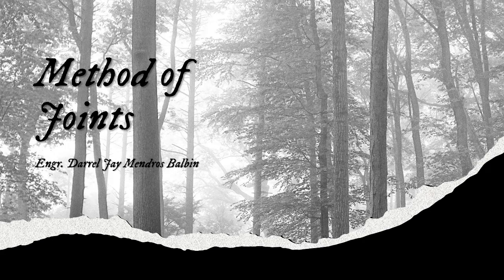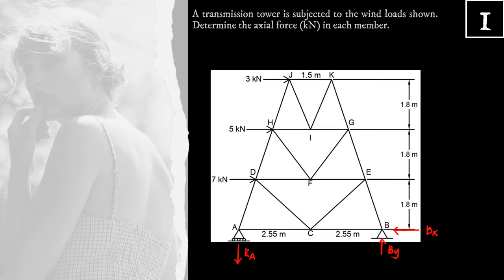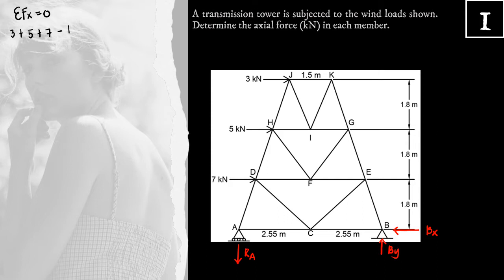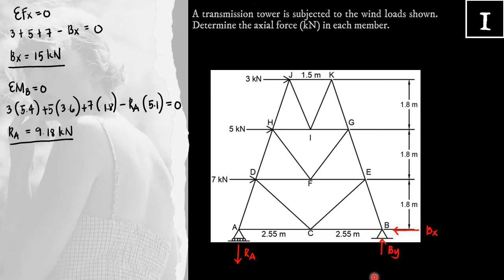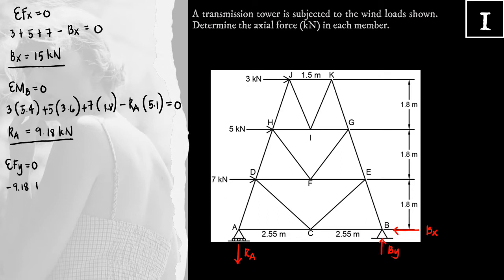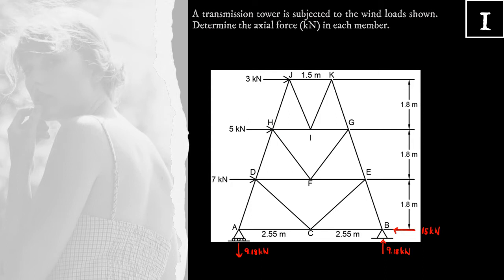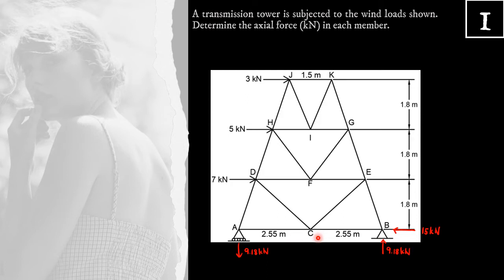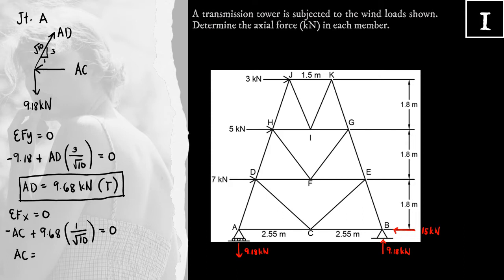Statics: Method of Joints Sample Problem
In this video, I will use method of joints to solve a sample problem.